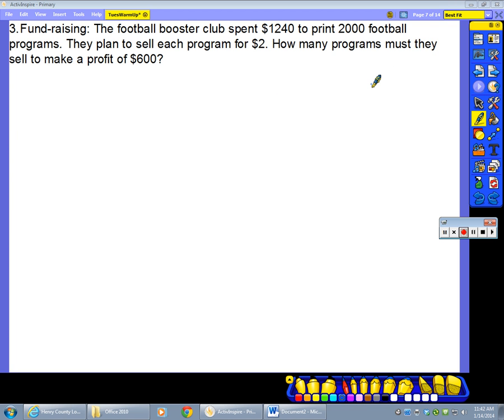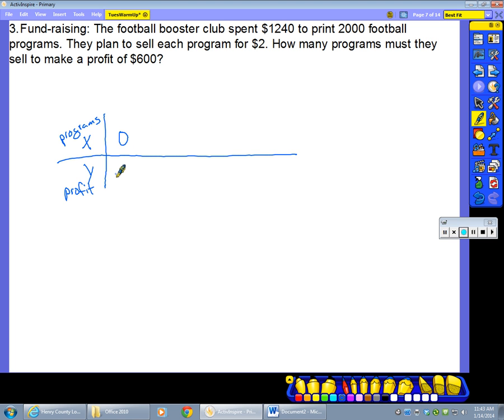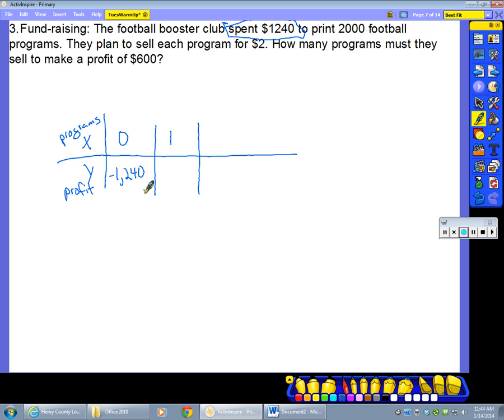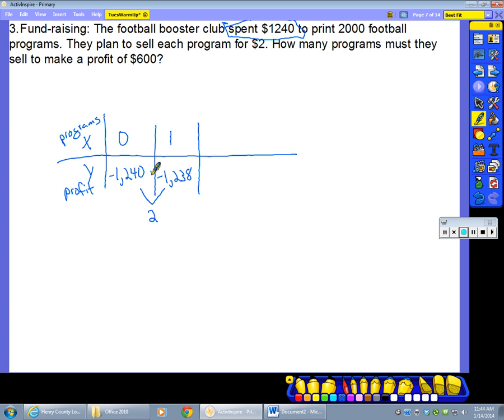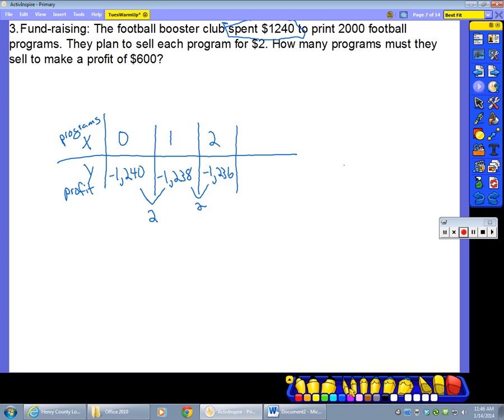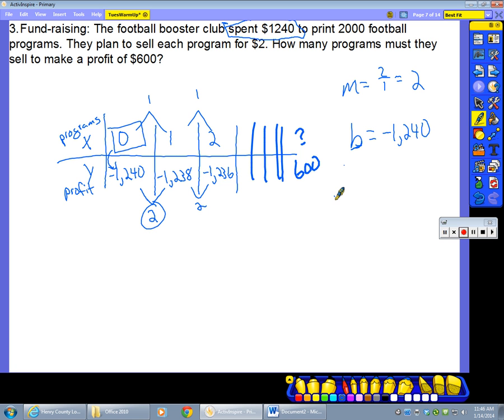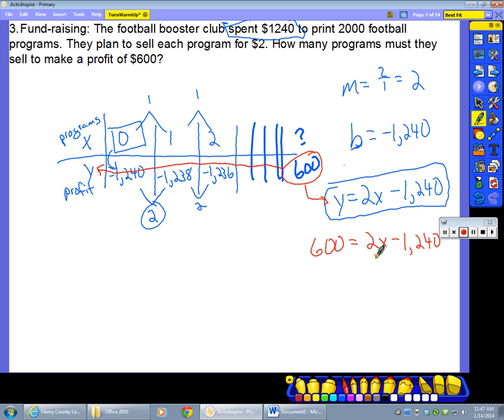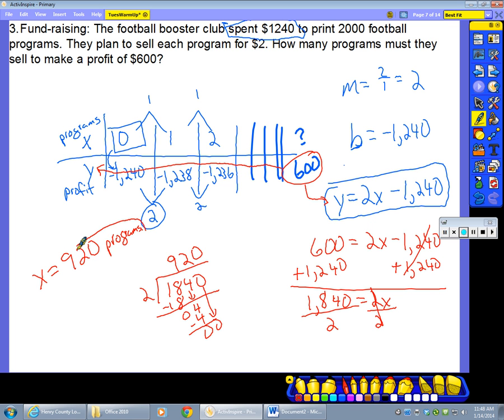Part 2 3